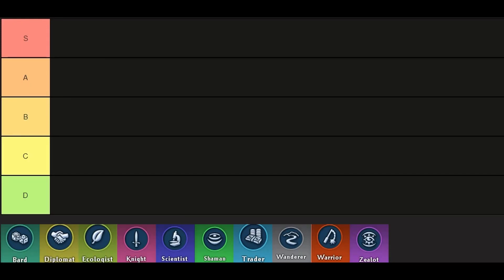All Space Stage Archetypes RANKED by a man with BAD opinions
You know I'm right because I refuse to hear arguments to the contrary.

Follow us over on Twitch, to watch Elite: Dangerous (and other games) live!

We also have a presence on social media!